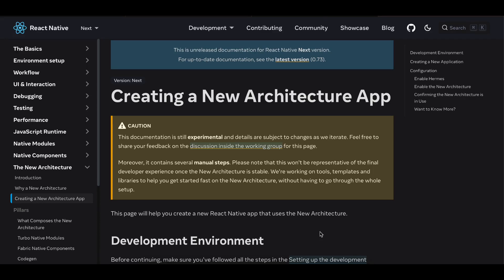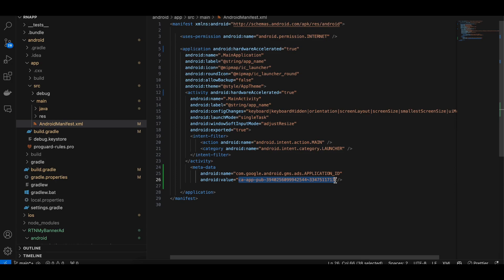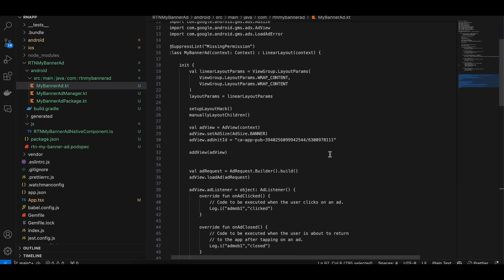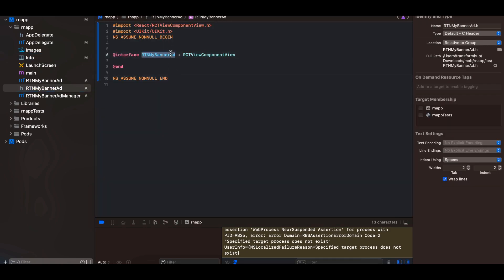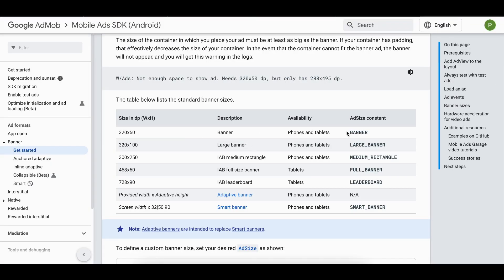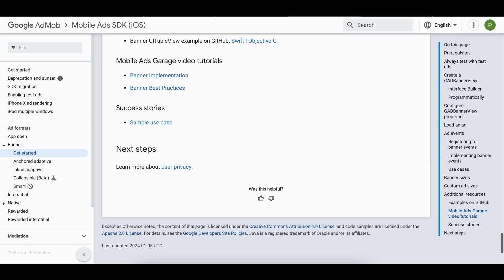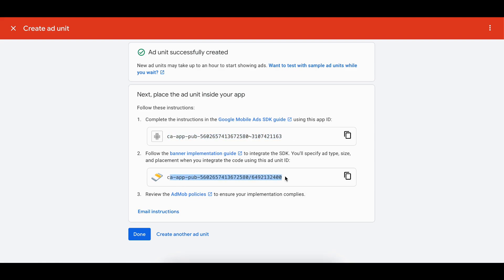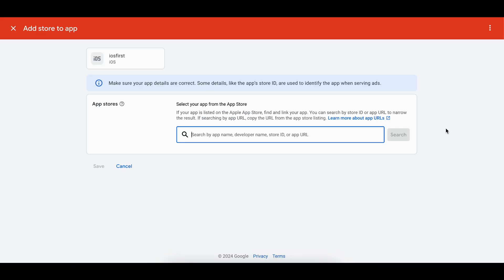How to display Banner Ads of Google AdMob in React Native's new architecture